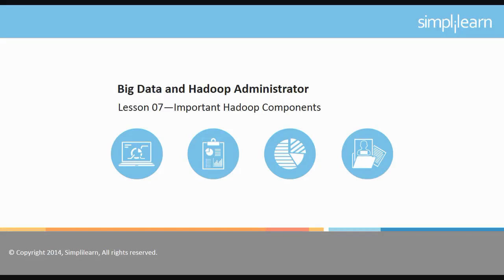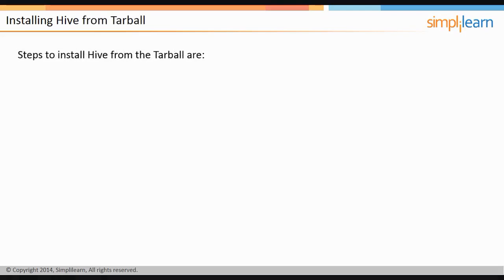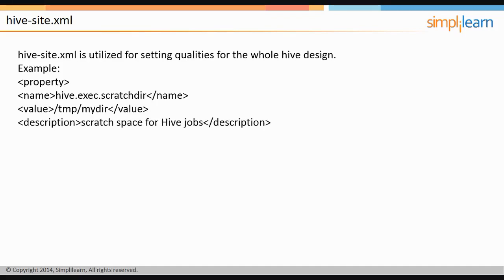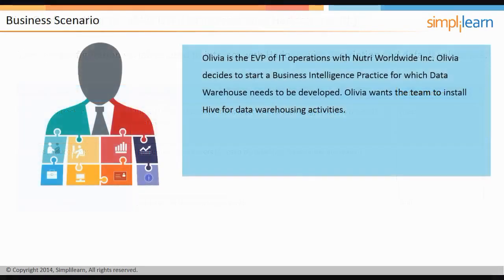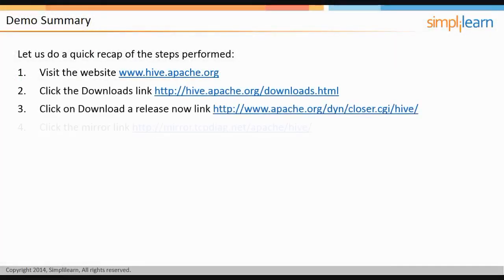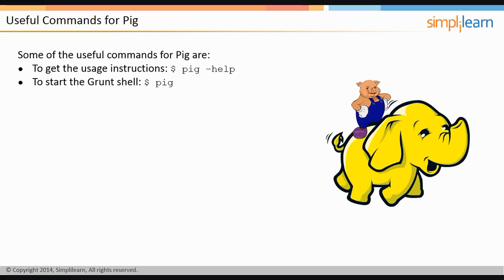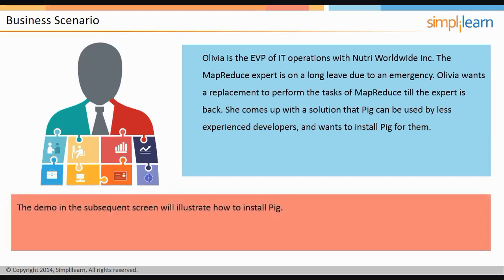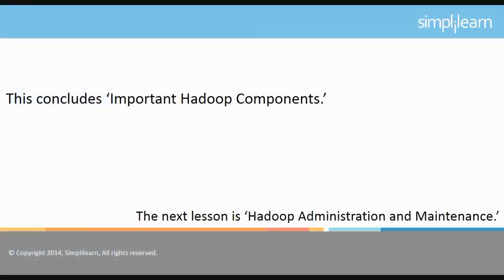Hive Tutorial For Beginners | Hive Installation On Windows | Hadoop Training | Simplilearn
This Hive Tutorial For Beginners will help you understand some of the Hadoop components. You will learn what is Hive, how to install Hive, how to configure Hive, what is Pig, how to install Pig and Pig configuration. Hive is a support structure for Hadoop which provides a runtime framework for data warehousing. SQL developers can write Hive Query language or HQL statements similar to standard SQL statements. However, these are fragmented by Hive into Map Reduce jobs and implemented across a Hadoop cluster. Pig is a scripting language for processing large datasets. The data structures in Pig are richer and the transformations that can be applied are also more powerful, which are not possible in MapReduce.

To gain in-depth knowledge of Big Data and Hadoop, check our Big Data Hadoop Administrator Certification Training Course

✅ Key Features
- 8X higher live interaction in live Data Engineering online classes by industry experts

✅ Skills Covered

- Data Pipelining
- Big Data Analytics
- Data Visualization
- Provisioning data storage services
- Apache Hadoop
- Ingesting Streaming and Batch Data
- Transforming Data
- Implementing Security Requirements
- Data Protection
- Encryption Techniques